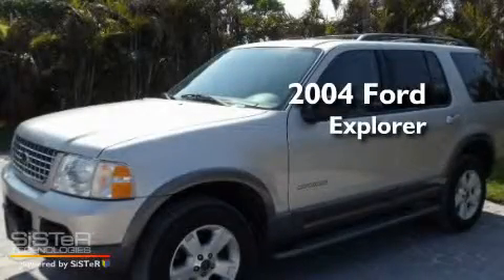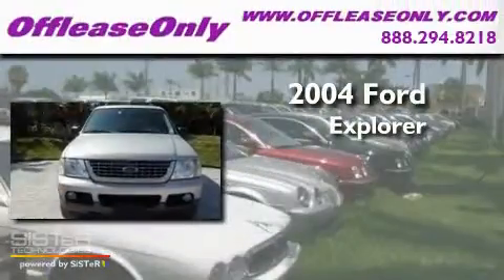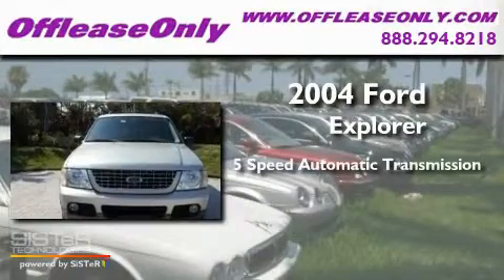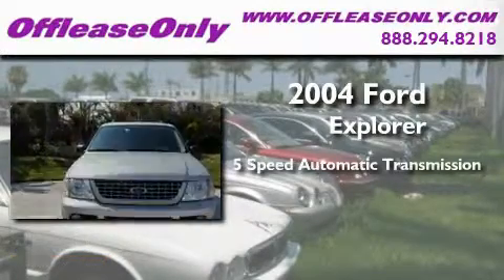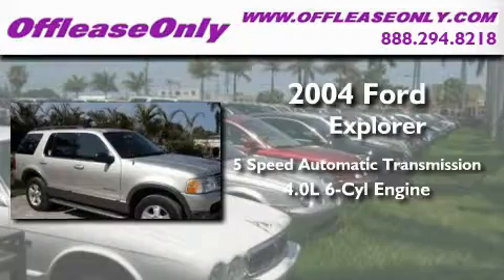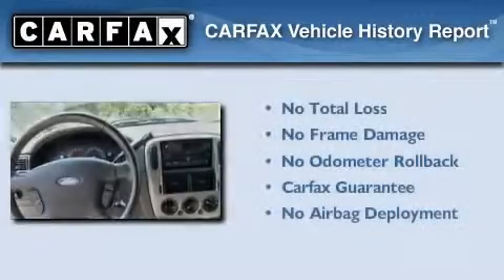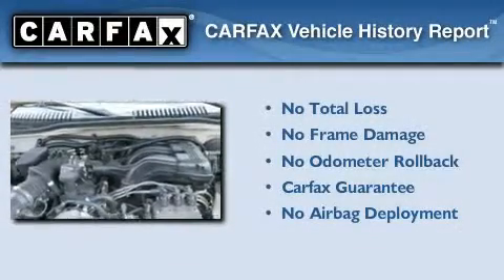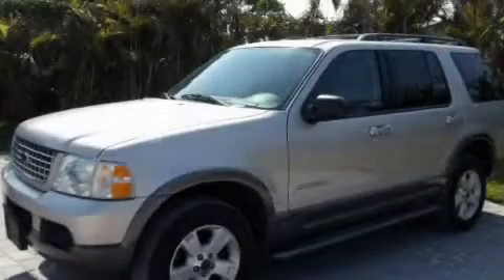2004 Ford Explorer West Palm Beach FL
Year : 2004

 Make : Ford

 Model : Explorer

 Engine : Gas/Ethanol V6 4.0L/245

 Trans . : Automatic

 Exterior : Silver Birch Metallic

 Miles : 103,517

 Interior : Midnight Grey

 Stock : 31888

 Offleaseonly.com

 3531 Lake Worth Rd

 2004 Ford Explorer Lake Worth FL